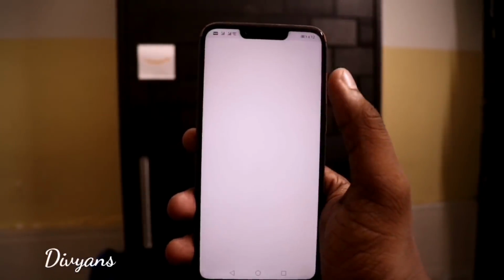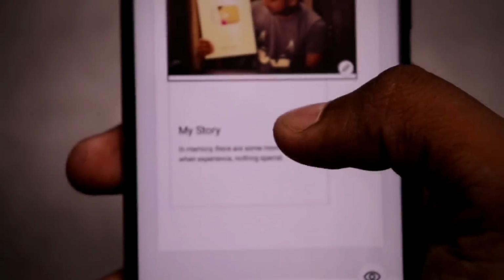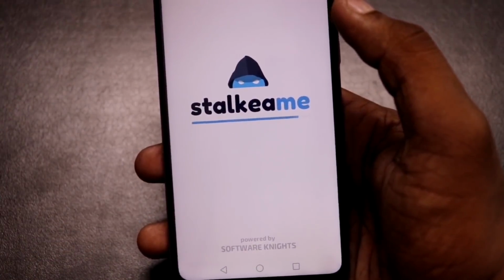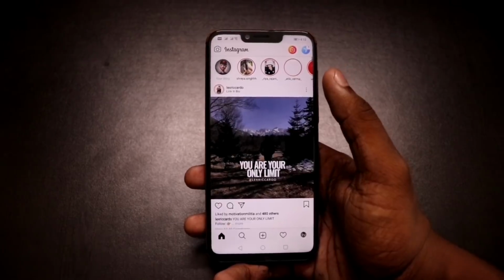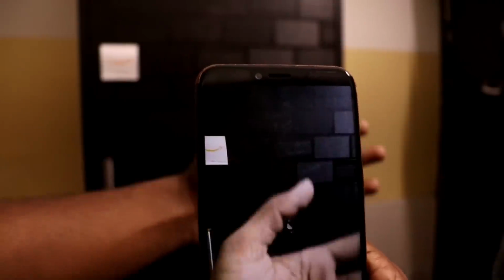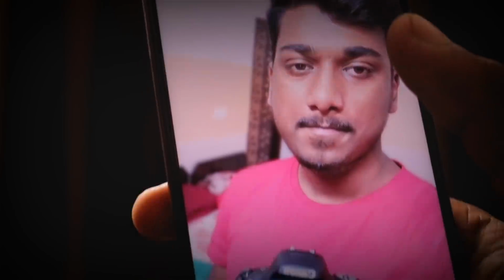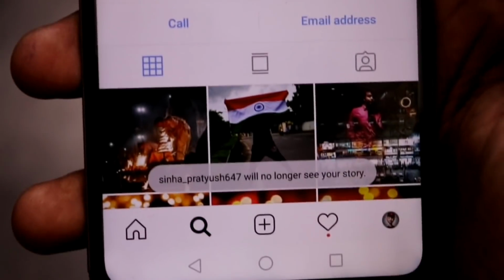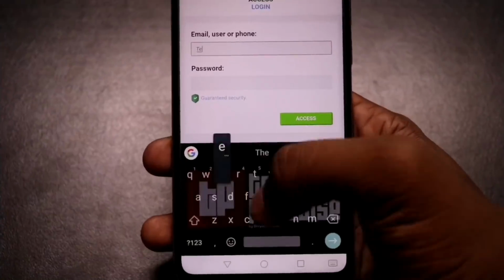6 Amazing Instagram Story Tricks ✔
SnapTube is a free video and music downloader that can download Facebook and Instagram videos. You can Download video/music in multiple resolutions: MP3, M4A, 720P, 1080P, 2k, 4k full HD. It’s very easy to use and the download speed is very fast.

I hope you all enjoyed this video a lot. Watch this video till the end for the complete procedure.

Username : @techparadise_